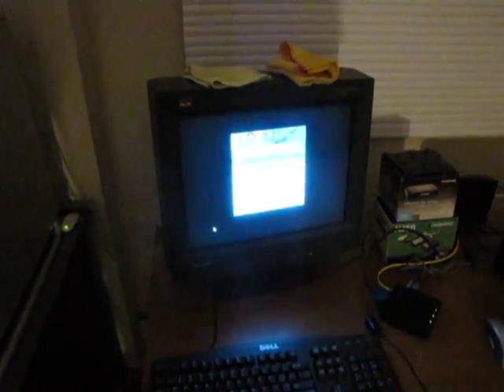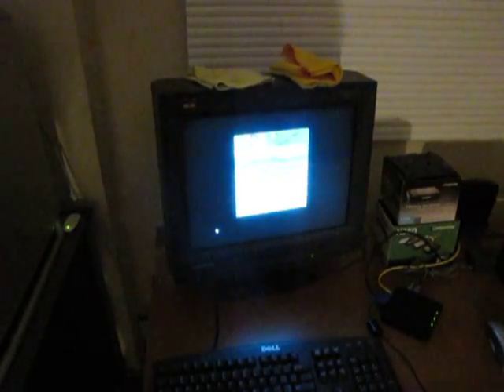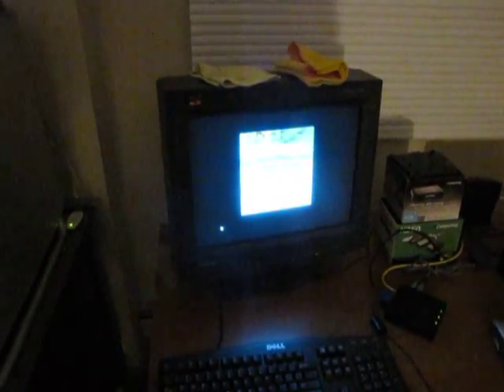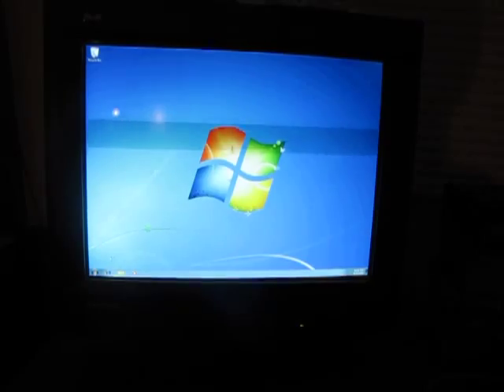Windows 7 Virtual Machine running from nComputing L230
A quick demo of the nComptuing L230 booting up from a Windows 7 virtual machine. Combining the cheap and energy efficient nComputing platform with the power of virtualization for a unique and powerful green computing infrastructure.